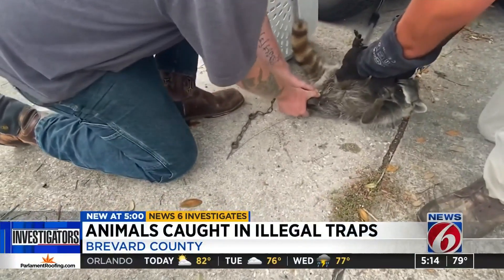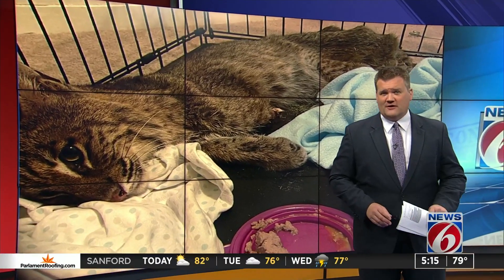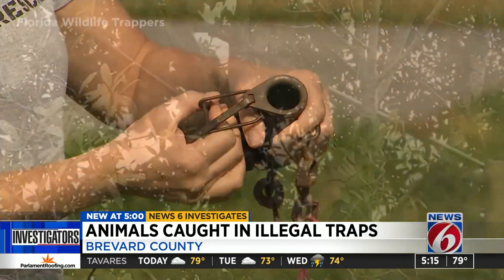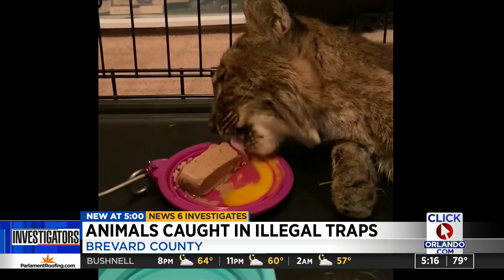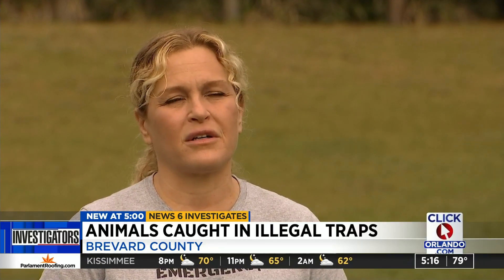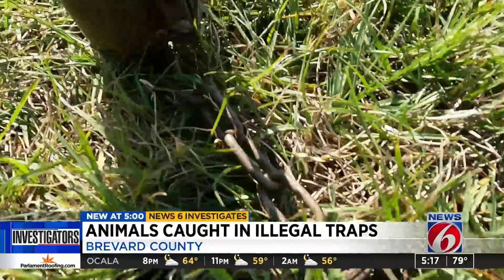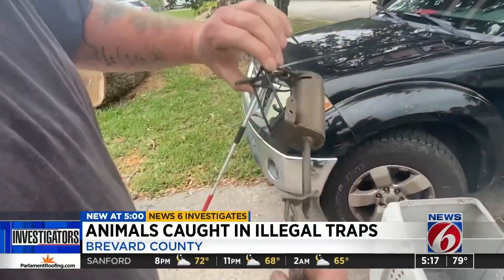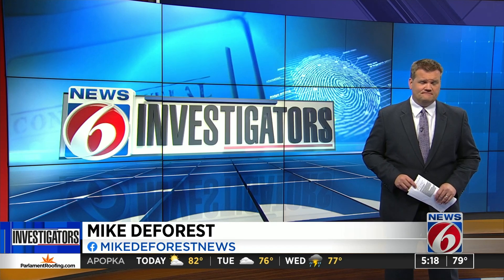‘It is so inhumane:’ Illegal animal traps found in Brevard County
A type of steel animal trap outlawed in Florida since the 1970s has been seen in Brevard County at least three times in recent weeks, wildlife rescue workers tell News 6.